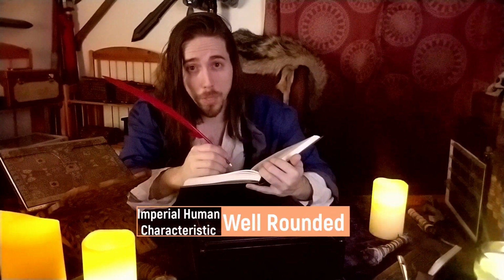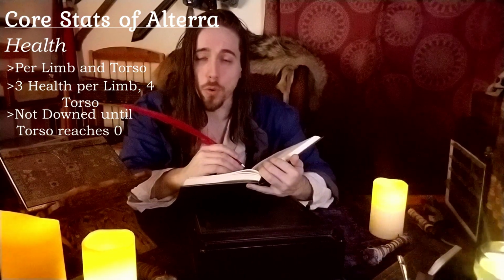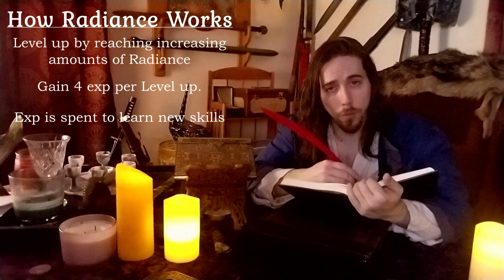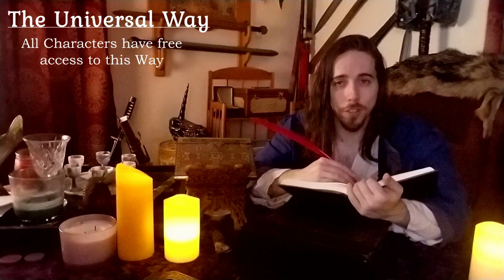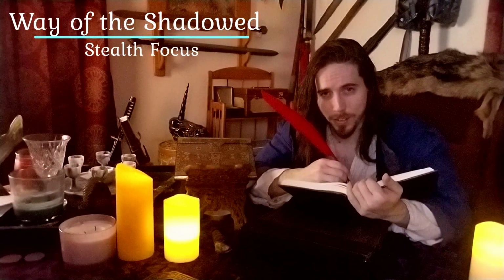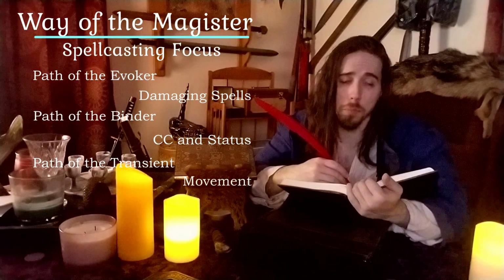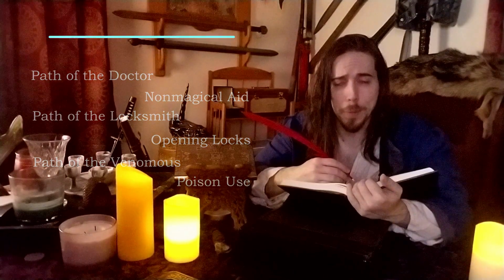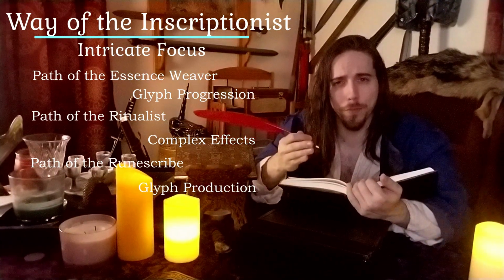Introduction to Alterra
An introduction to the core elements of the Alerra LARP system for prospective players.
Rulebook Link (Info Subject to change prior to release)

0:00 Welcome to Alterra.
1:27 Choose your Race.
1:58 Humans.
2:23 Vel (Elves).
3:09 Thol (Dwarves).
3:44 Divergent Races.
5:20 Racial Traits.
6:00 Characteristics.
8:00 Core Stats.
10:46 How Radiance works.
11:32 Ways and Paths Overview and Starting exp.
13:13 The Universal Way
13:45 Way of the Combatant
14:09 Way of the Defender
14:37 Way of the Marksman
14:57 Way of the Shadowed
15:31 Way of the Magister
16:35 Way of the Faithful
17:55 Way of the Scholar
18:30 Way of the Gatherer
19:03 Way of the Alchemist
19:32 Way of the Inscriptionist
20:24 Way of the Smith
20:58 Outro